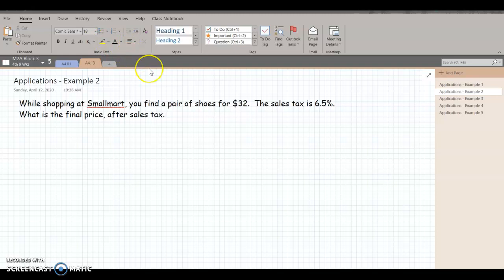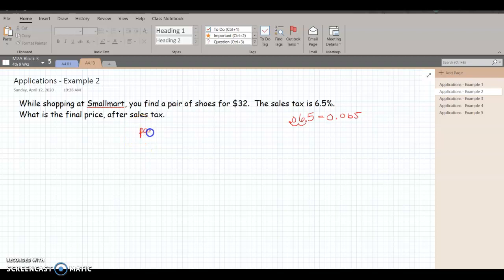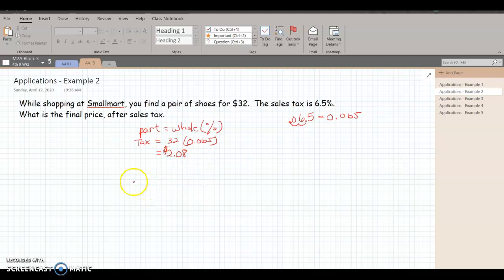Percent - Sales Tax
In this video, I demonstrate how find sales tax and the final price.